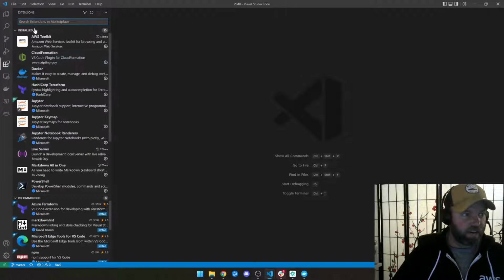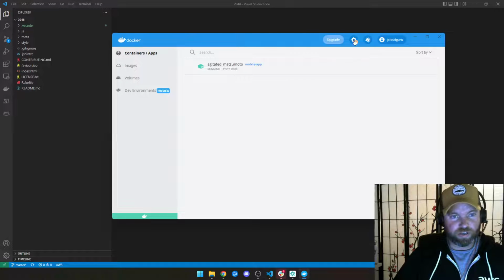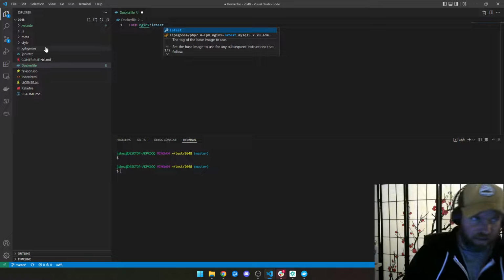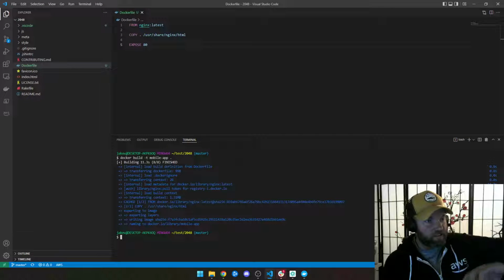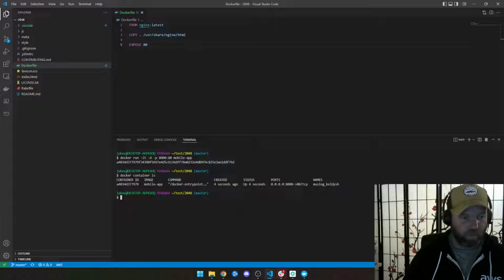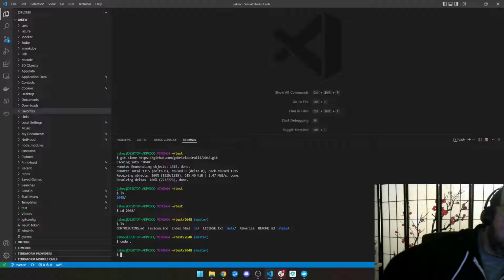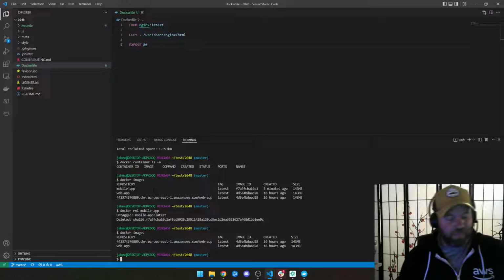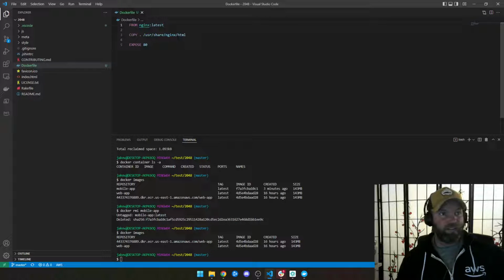Containerize an App from Github (Let's play some 2048!!!)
Learn how to containerize any app from Github. No more Hello World! Kubernetes clusters. If you're a developer, take your code one step further and make Docker files. If you're a DevOps/Sysadmin/etc person try putting something a little more interesting in your clusters.